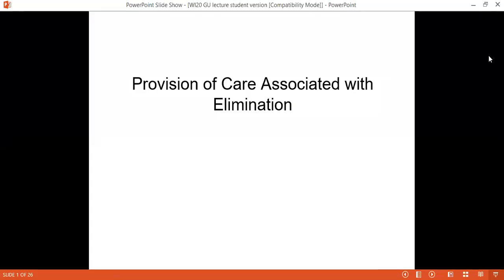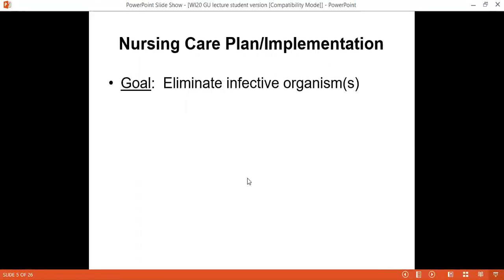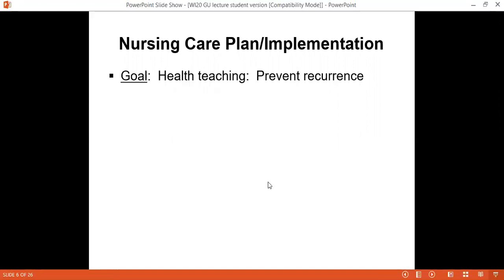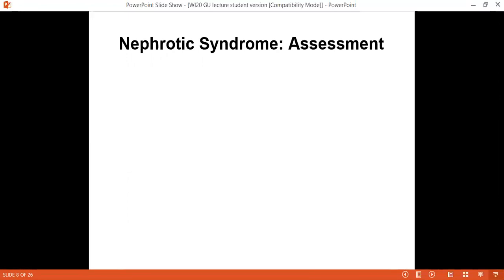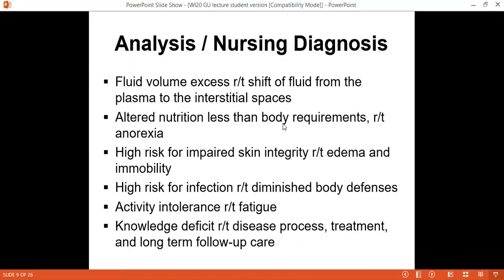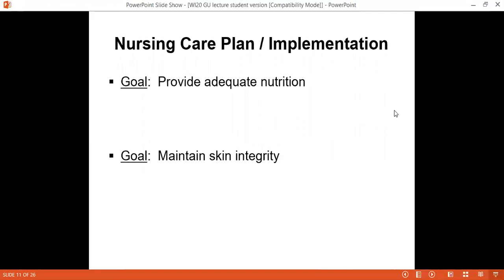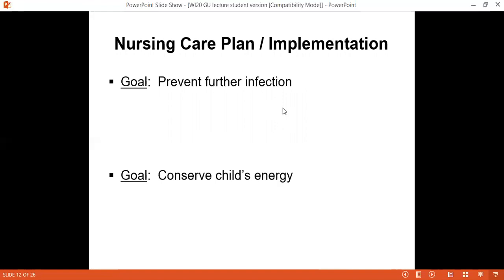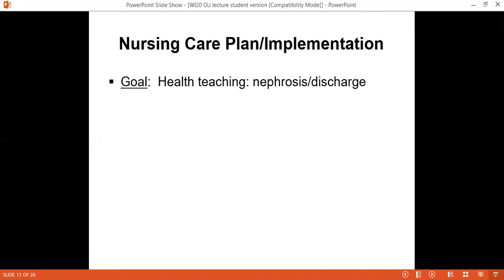GU Part 1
UTI
Nephrotic Syndrome